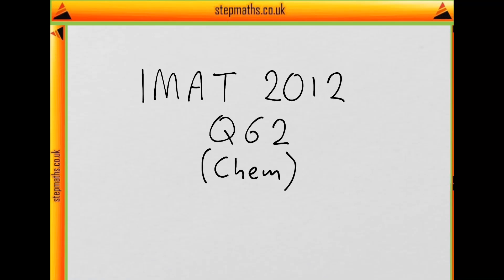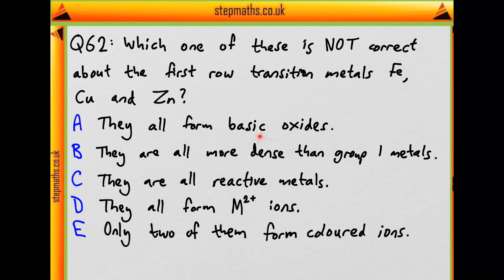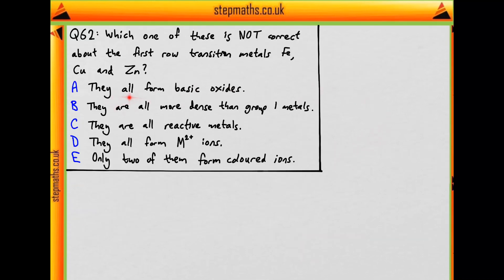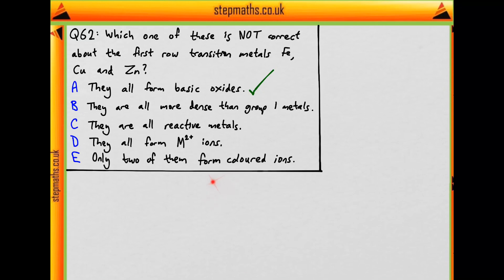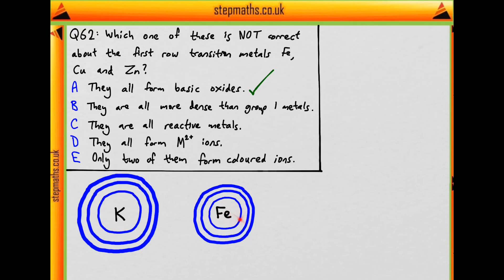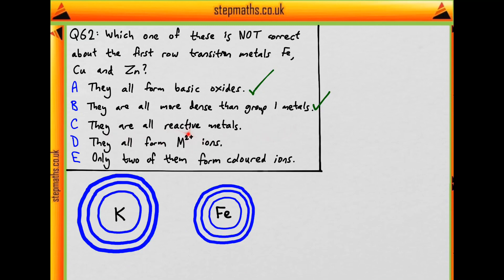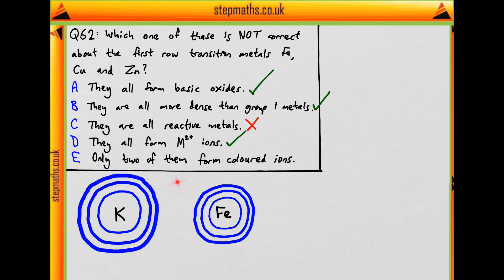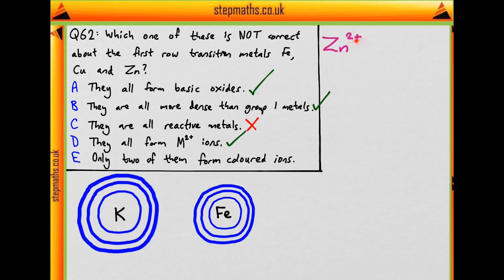IMAT 2012 - Q62 Chem - Transition metals - Worked Solution